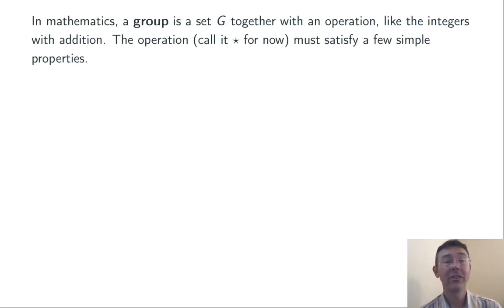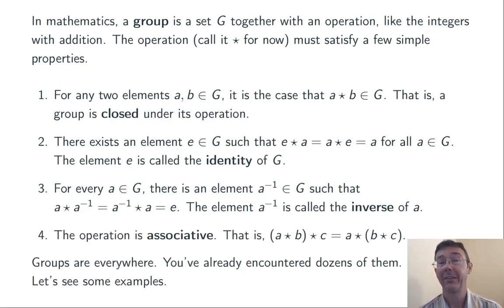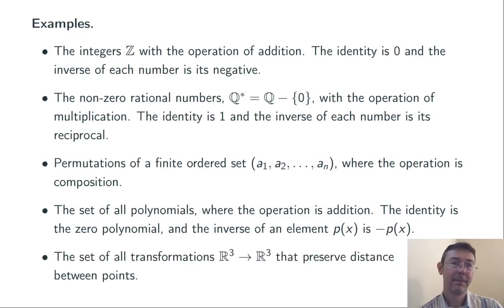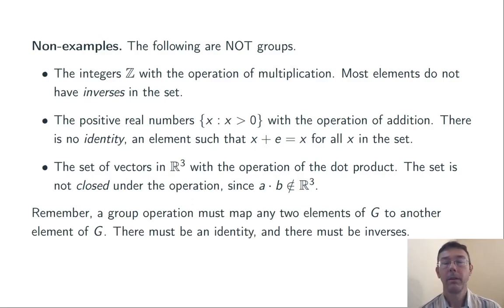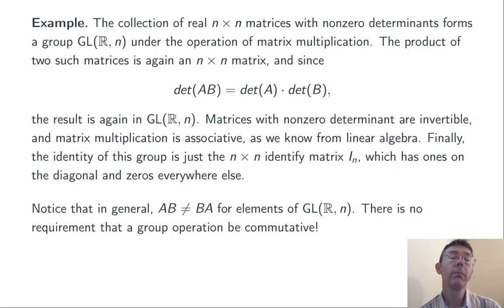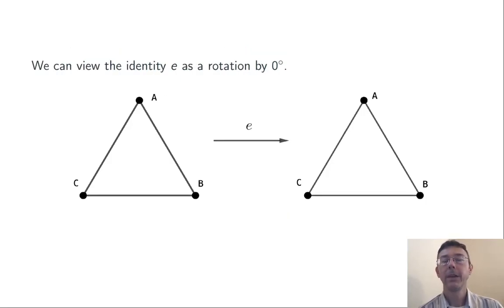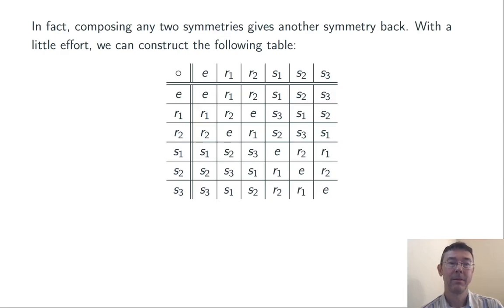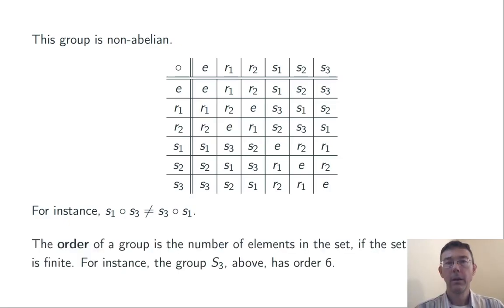Introduction to Groups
Groups, yes! Today we're talking about one of the most important and universal concepts in all of higher mathematics. So great!